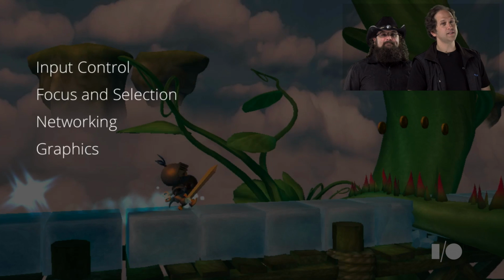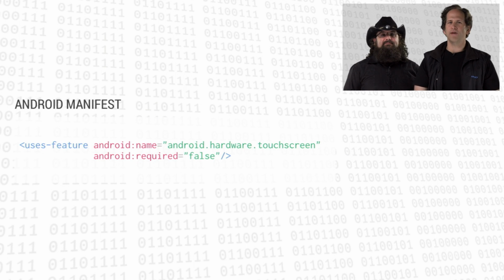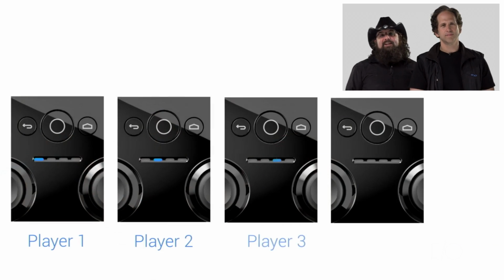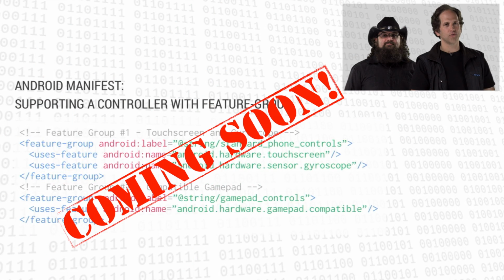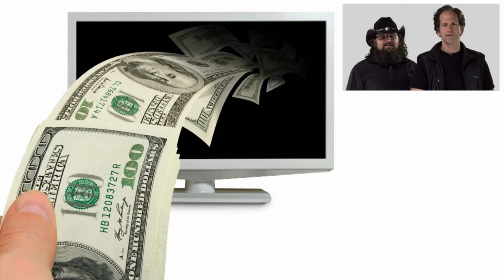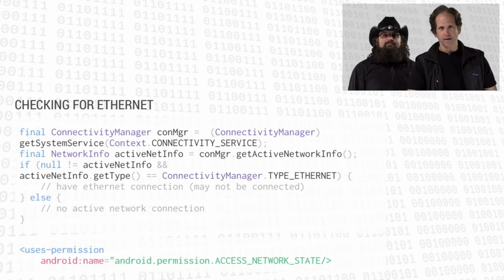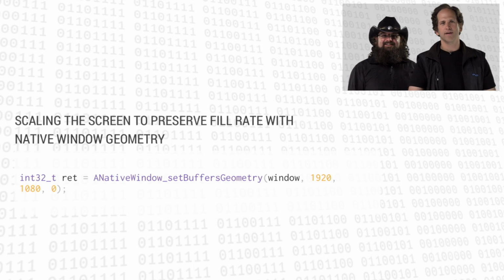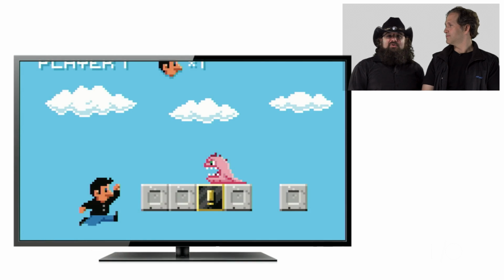Getting your Game on the Big Screen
Different mediums draw different types of users, offering game developers the opportunity to expand into new market verticals. Learn how getting your titles on TV can help you unlock new types of users.